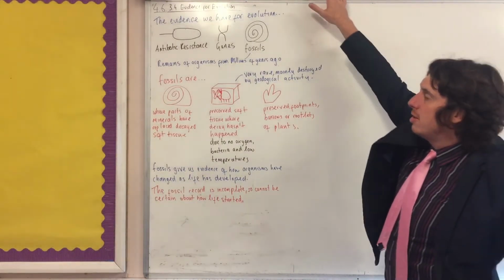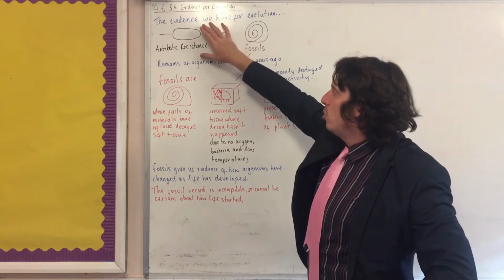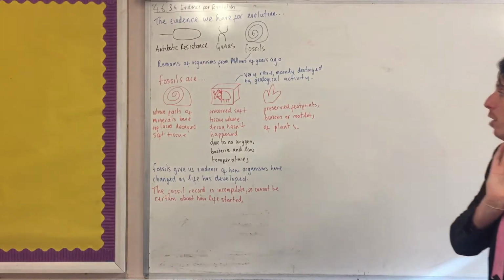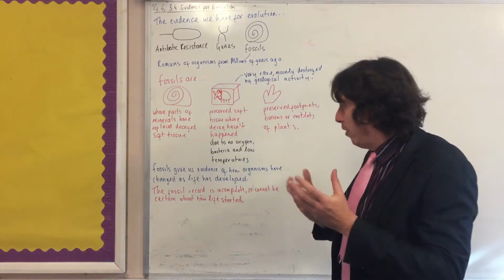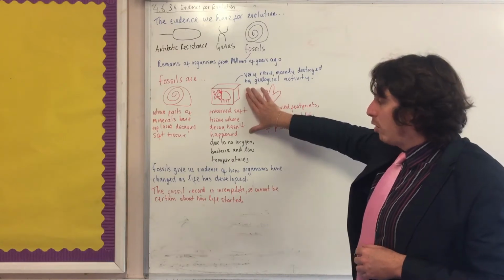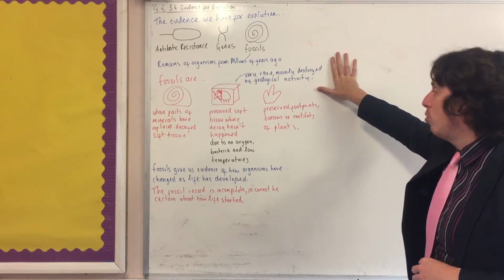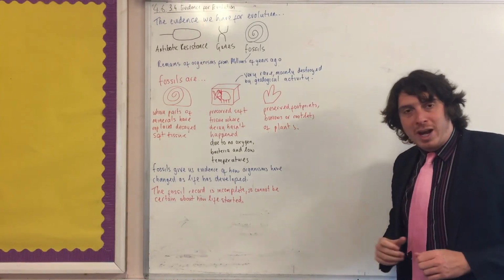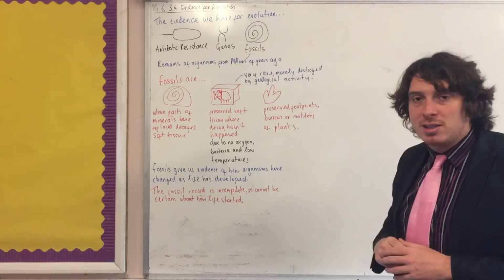AQA Biology B6 - 4.6.3.4 Evidence for Evolution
A look at the evidence for evolution, inclusive of fossils